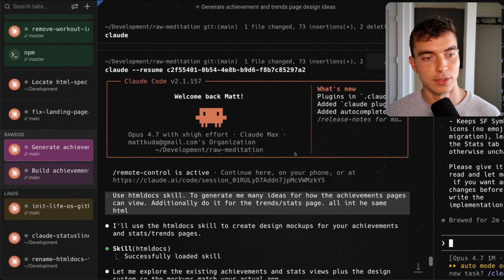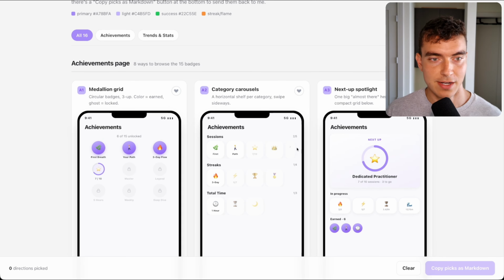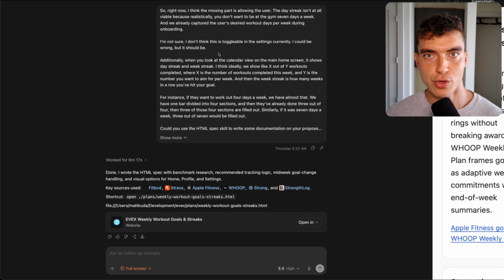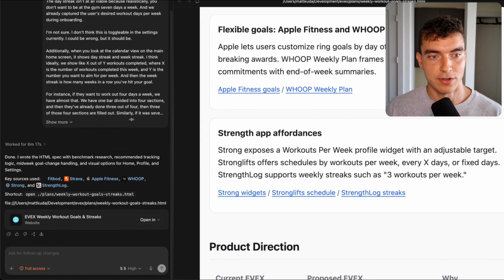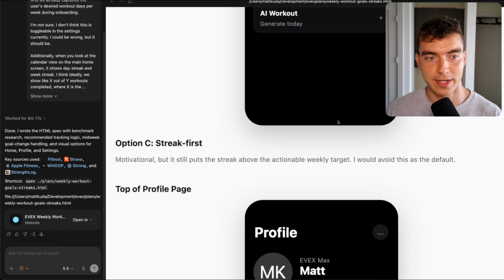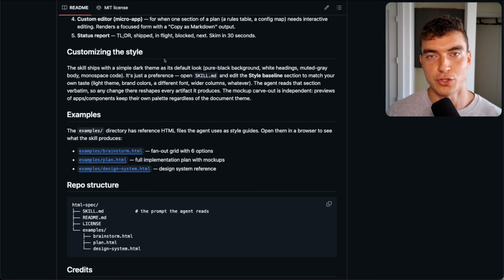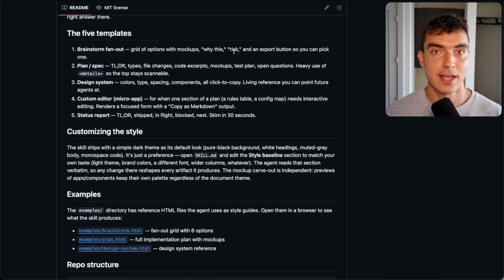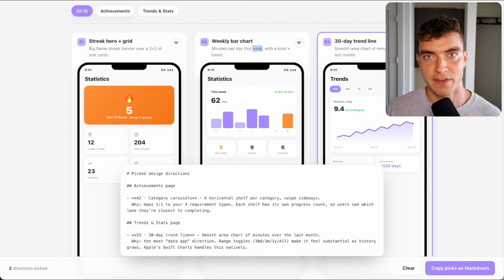Stop using markdown for specs (do this instead)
In this video, I break down how I use HTML instead of markdown for planning and specs in Claude Code, a pattern from Anthropic's own Claude Code team that most devs are still sleeping on. I cover why markdown falls apart for anything longer than a README, what HTML gives you that markdown never will (collapsible sections, inline mockups, clickable brainstorm grids), how I built a custom skill that auto-triggers the right template, a side-by-side demo using Claude Code and Codex so you can see the output difference, and the real tradeoffs: more tokens, slower generation, harder to hand-edit.